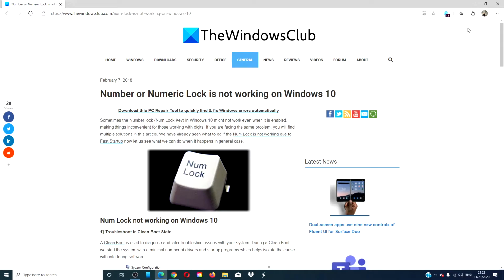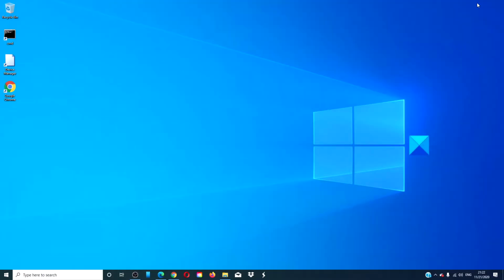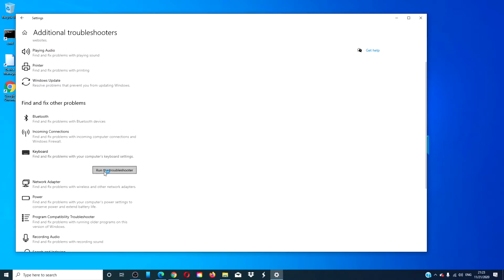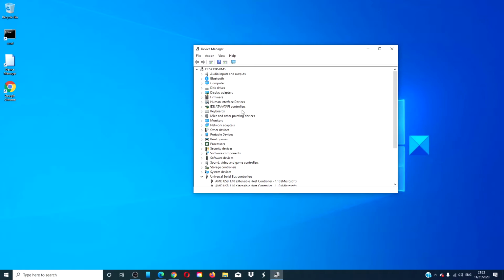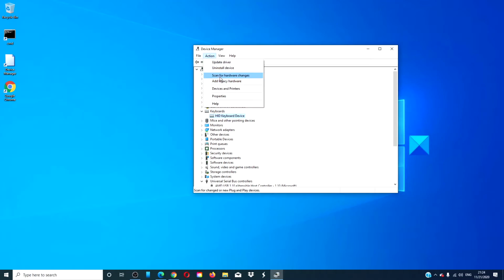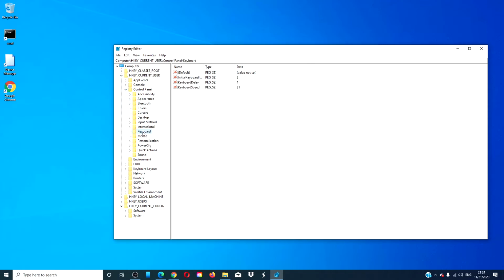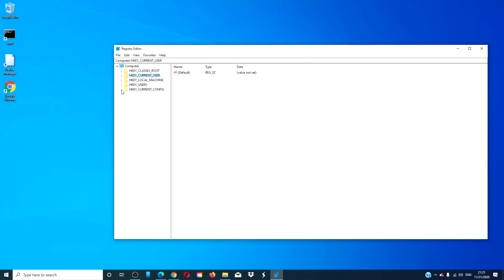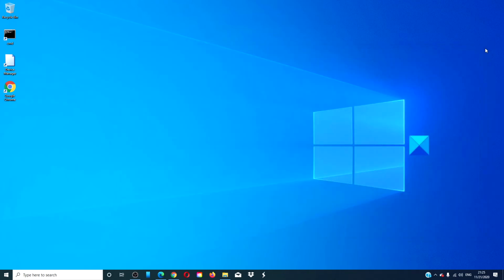Number or Numeric Lock is not working on Windows 10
Sometimes the Number lock (Num Lock Key) in Windows 10 might not work even when it is enabled, making things inconvenient for those working with digits. If you are facing the same problem, you will find multiple solutions in this article.

Here are a few fixes and suggestions:

1] Troubleshoot in Clean Boot State

2] Update your Device Drivers

3] Install the Driver in Compatibility Mode

4] Turn Off Mouse Key

5] Registry Editor method